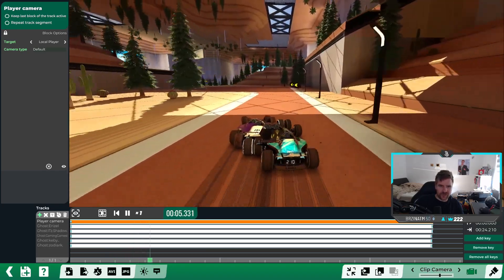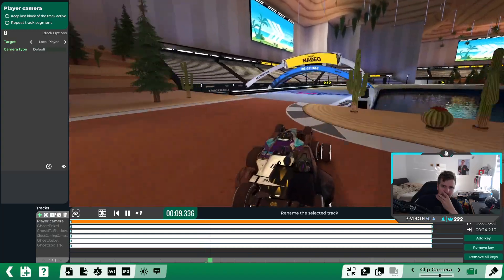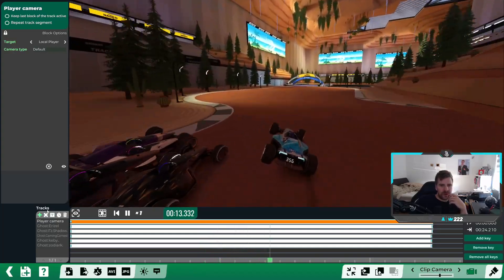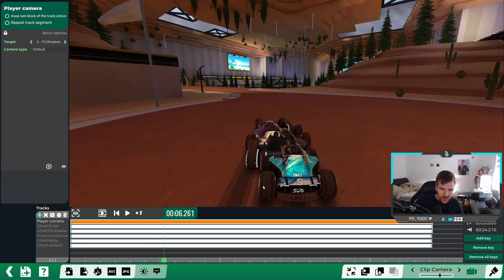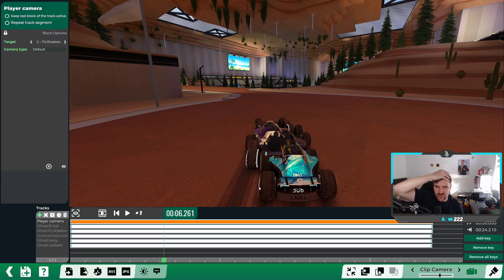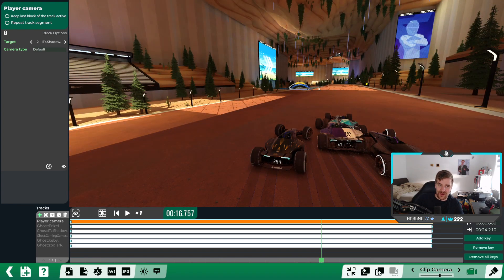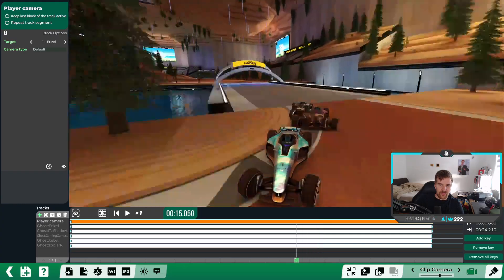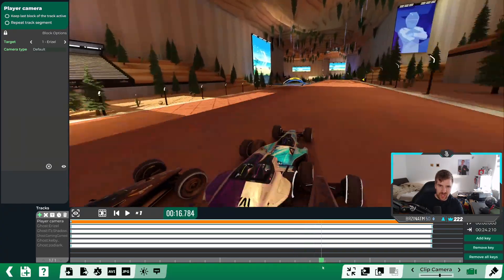Summer 2023 02 AUTHOR TIME Tutorial (WR Breakdown)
I hope this is helpful to understand all the tricks on the respective maps. I analyzed all Summer 2023 campaign maps. If you have any questions make sure to ask them in the comments :D